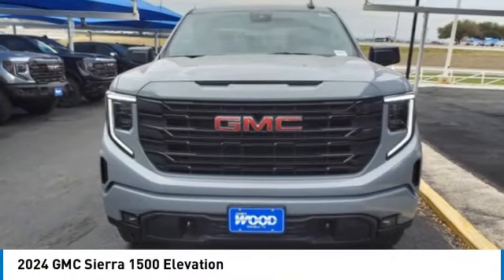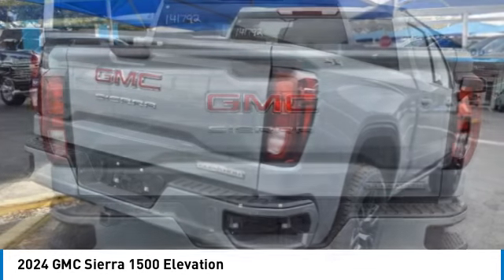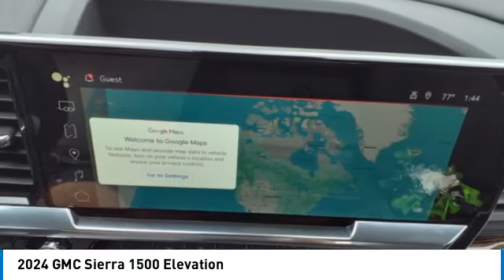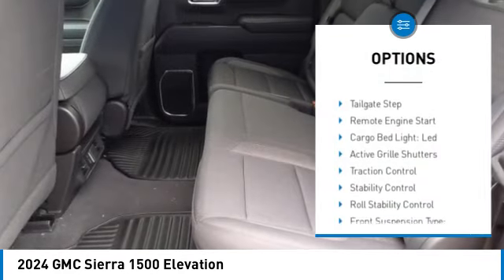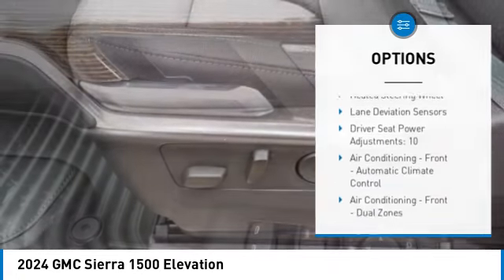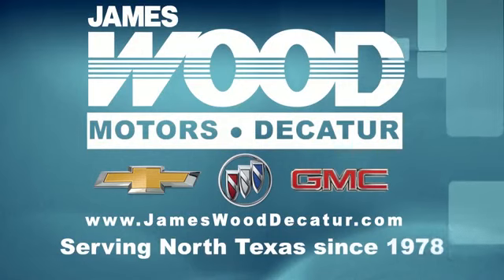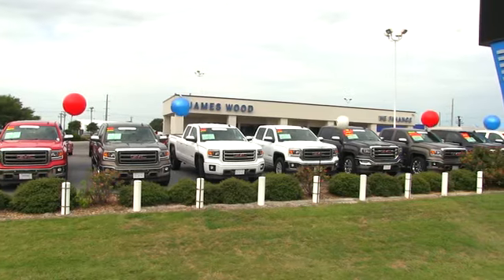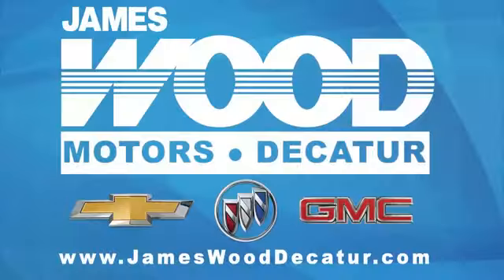2024 GMC Sierra 1500 Decatur TX 141792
2024 GMC Sierra 1500 Elevation

2111 US HWY 287 South